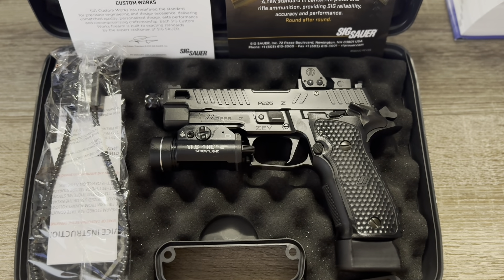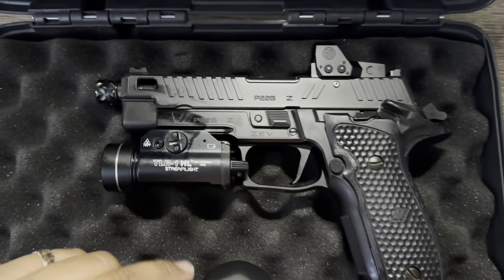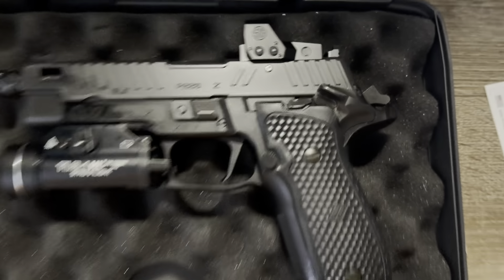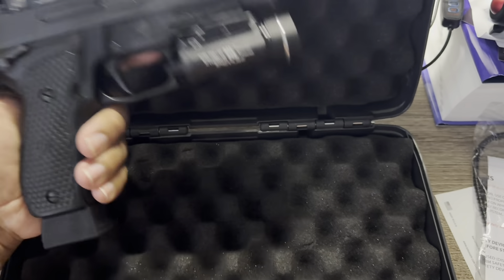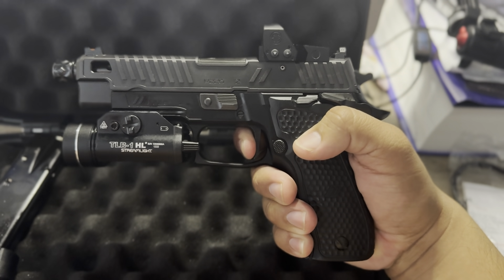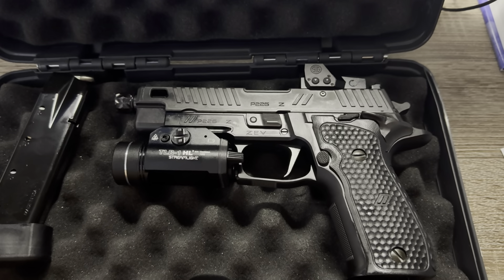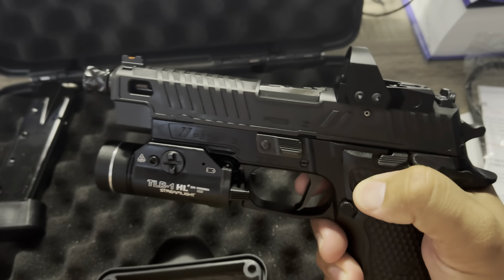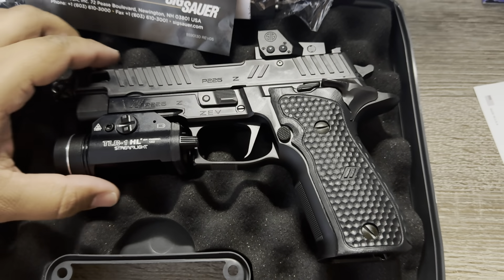Unboxing of Sig Sauer P226 Zev Pistol Review